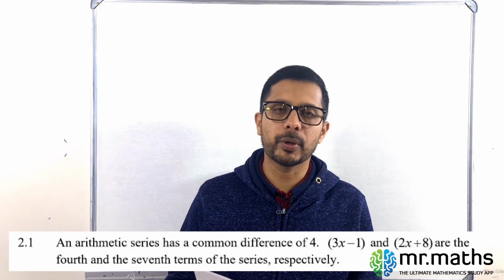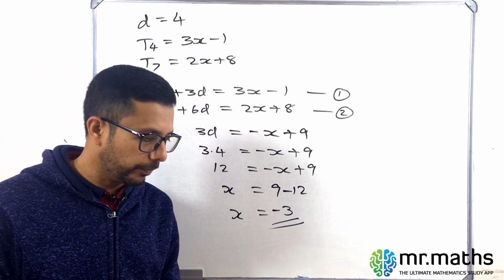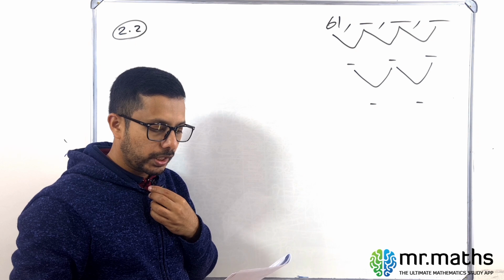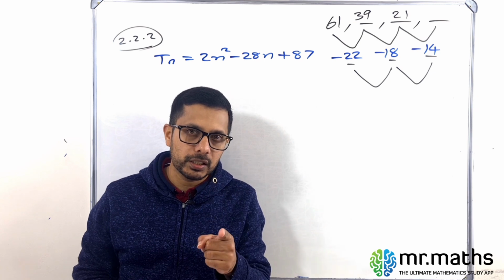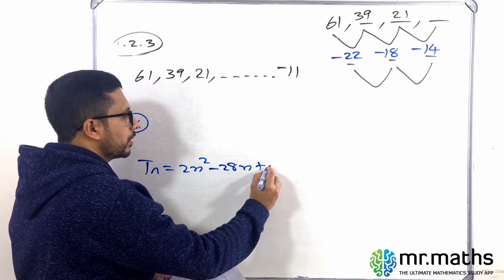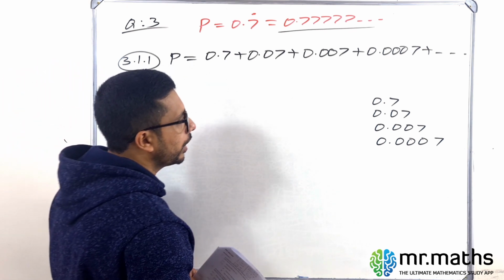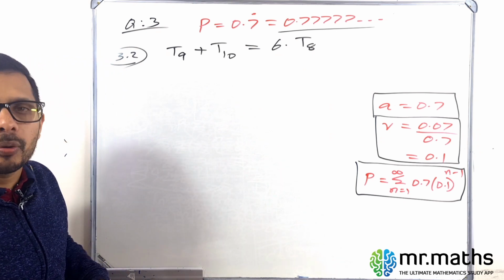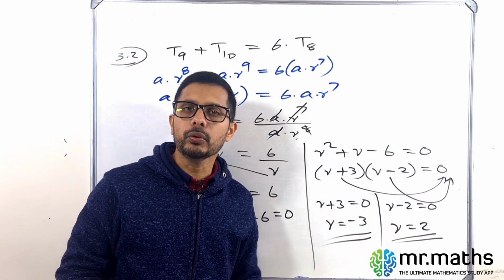Number Patterns-(September 2022 Eastern Cape)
This video will help you to revise the Grade 12 Mathematics Sequence and Series section based on the September 2022 (Eastern Cape) Question Paper.